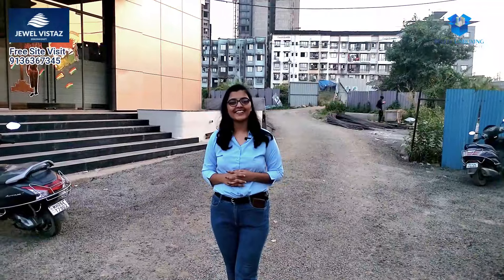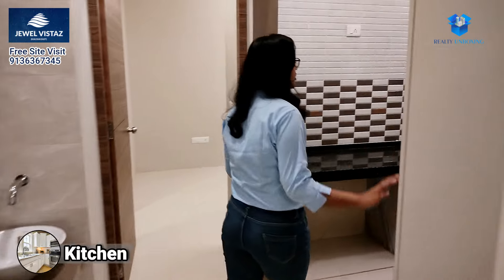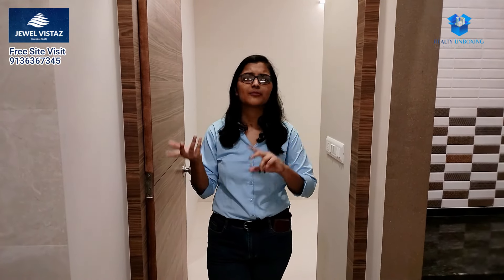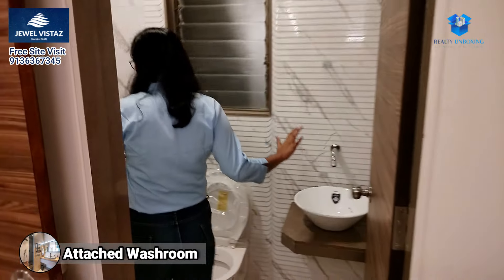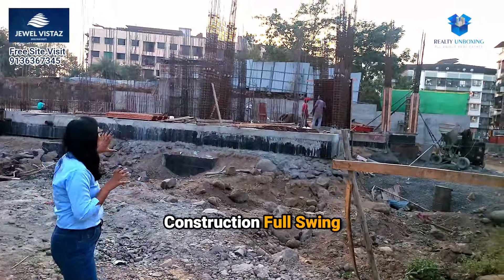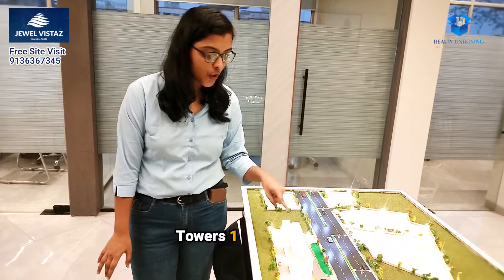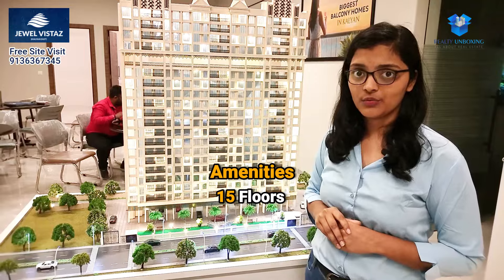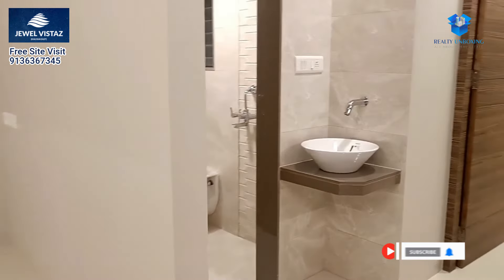New Project In Kalyan | Jewel Vistaz Kalyan East | 1 BHK Sample Flat Video | 9136367345 Get Details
Jewel Vistaz is located in Adivali Village, Kalyan East, a rapidly developing area with good social and physical infrastructure. The project is well connected by major roads like Pipeline Rd and KalyanShil Road, which provide easy access to other parts of the city. The nearest railway station is Kalyan Junction, which is about 4 km away. The proposed metro line 5 will also pass through Kalyan East, enhancing the connectivity further.

The apartments are spacious and well-ventilated, with carpet areas ranging from 423 sq.ft. to 596 sq.ft. The apartments have vitrified tiles flooring, oil bound distemper paint on walls and ceilings, granite platform with stainless steel sink in kitchen, anti-skid tiles flooring and glazed tiles dado in bathrooms, concealed copper wiring with modular switches, and anodized aluminum sliding windows. The apartments are also equipped with intercom facilities and video door phone for added security.